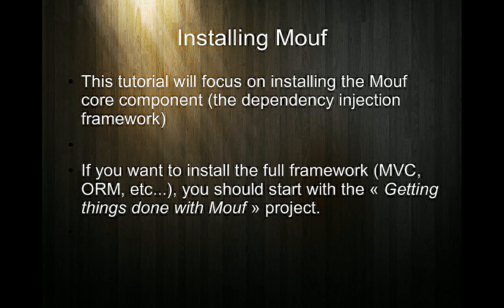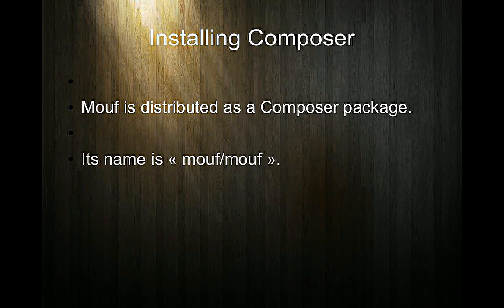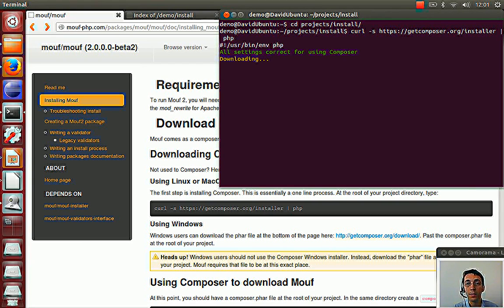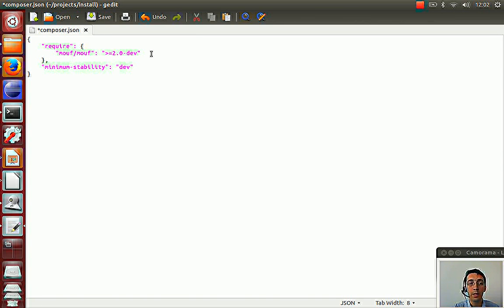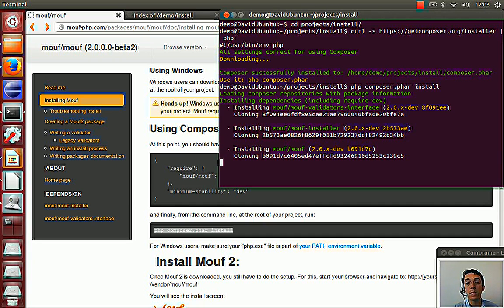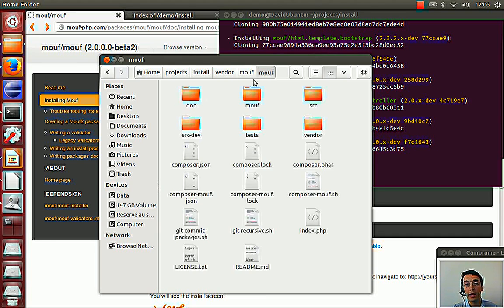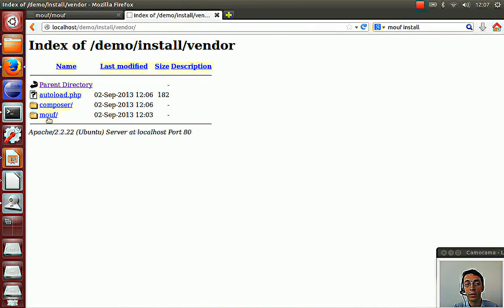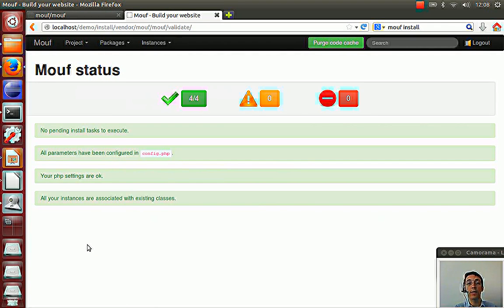Mouf 2: installing Mouf PHP framework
In this short tutorial, we are going to see how to install Mouf 2 on your computer, using Composer.
You can find the installation doc described in this tutorial